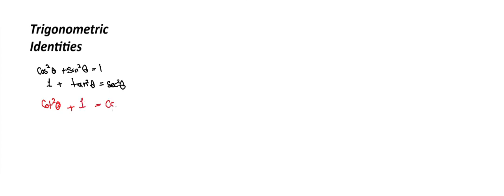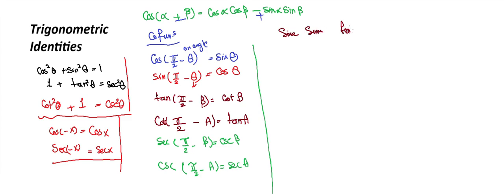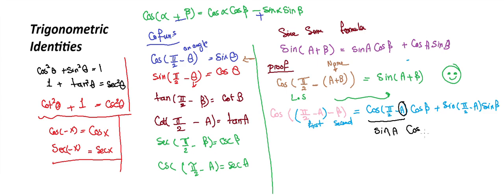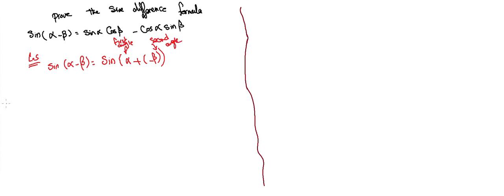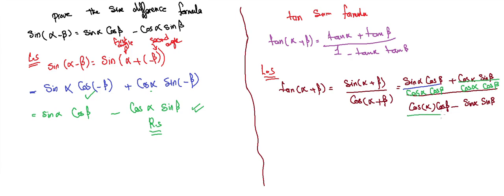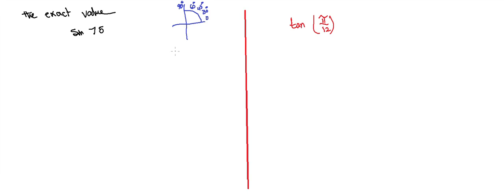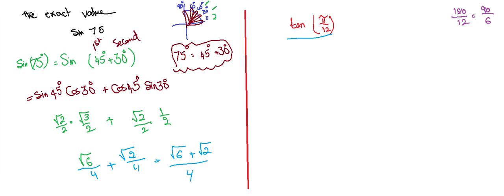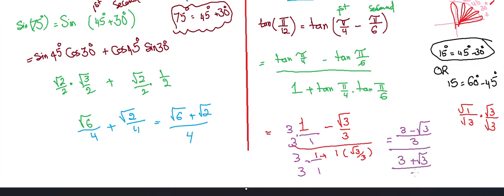Tricks to prove Trigonometric identities 2